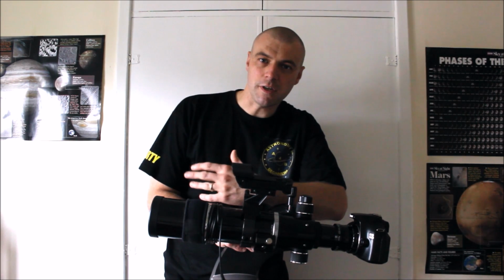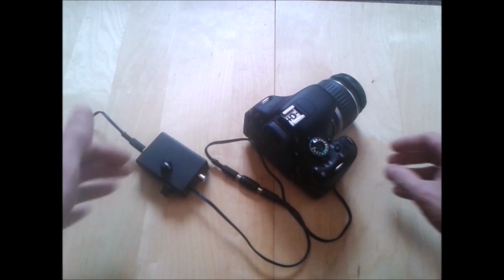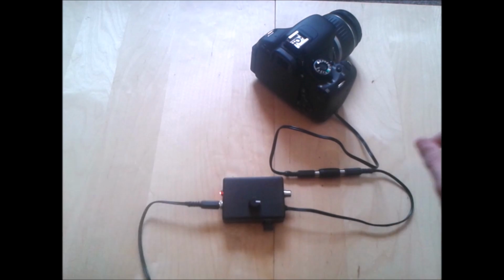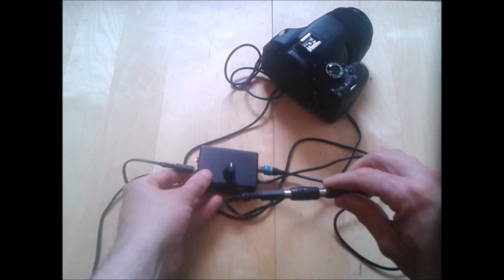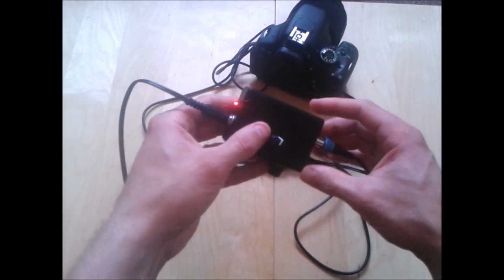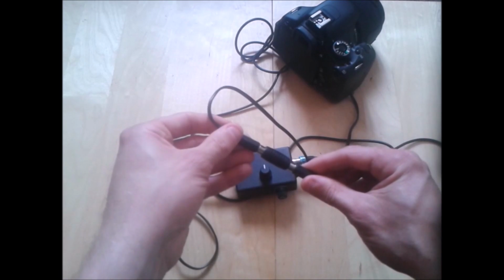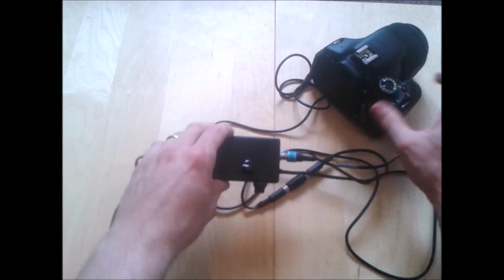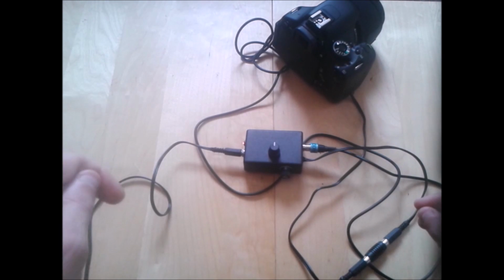Powering a DSLR camera with a DIFFERENCE